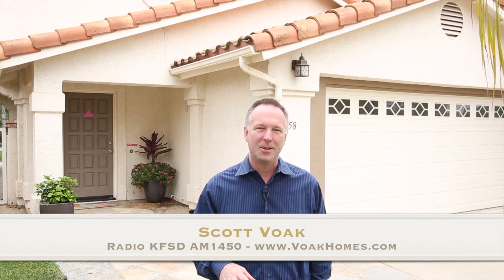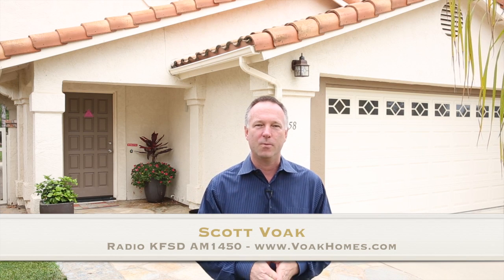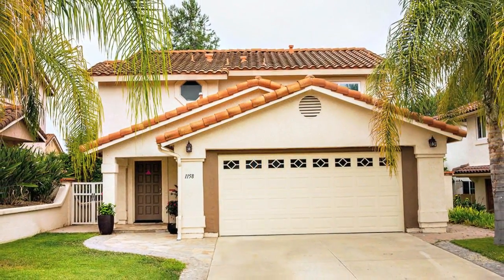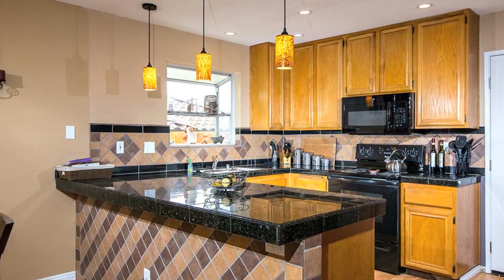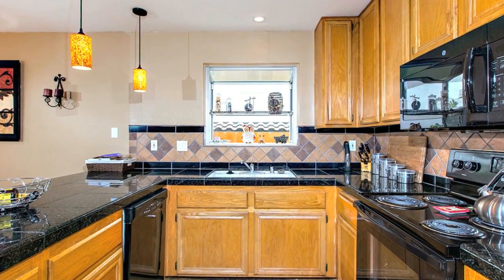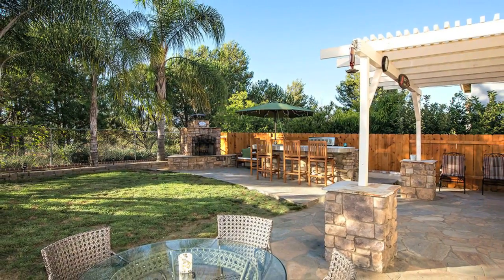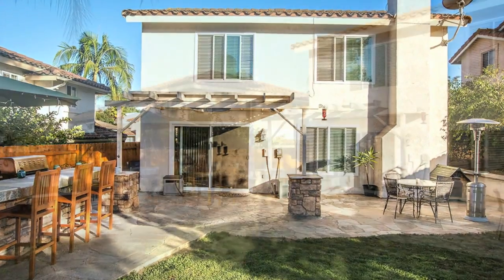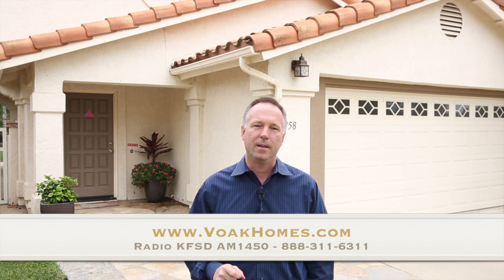1158 Rachel Circle, Escondido, CA - Scott Voak